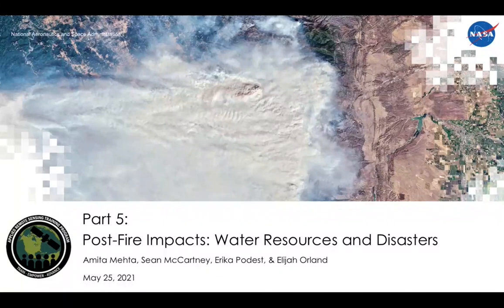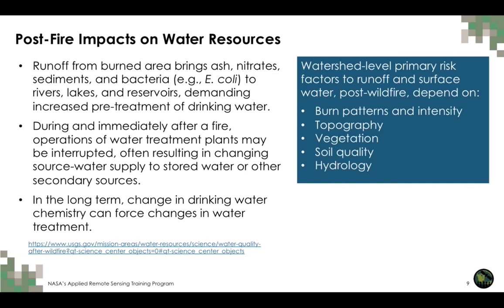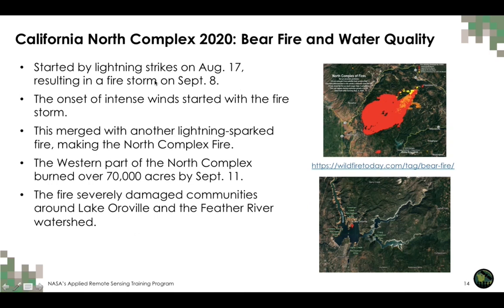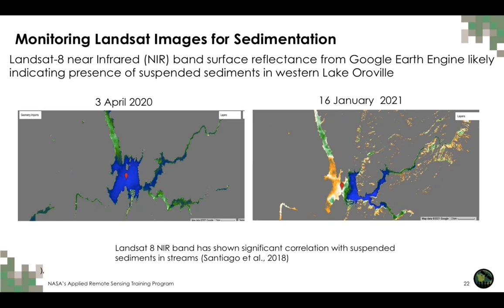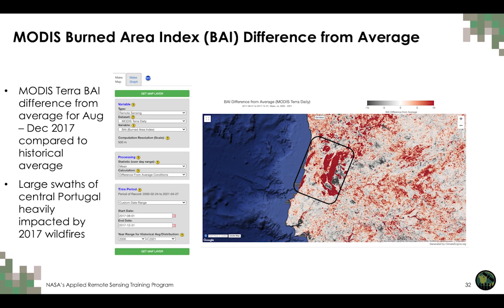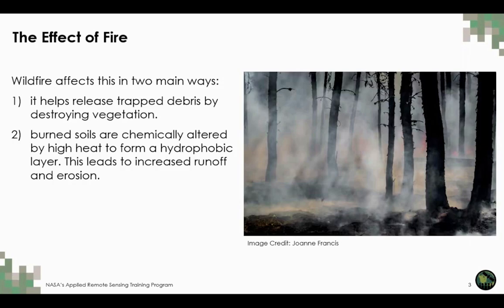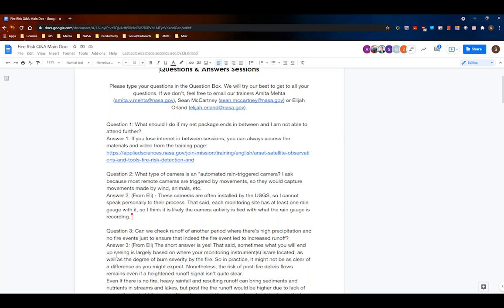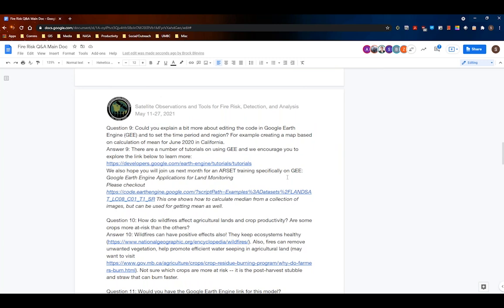NASA ARSET: Satellites, Sensors, & Models for Climate & Hydrologic-Based Applications, Part 5/6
Satellite Observations and Tools for Fire Risk, Detection, and Analysis

Part 5: Satellites, Sensors, and Earth System Models for Climate and Hydrology-Based Applications (Post-Fire)

- Precipitation and Runoff
- Terrain
- Soil Moisture
- Burned Area
- Landslides
- Case Study